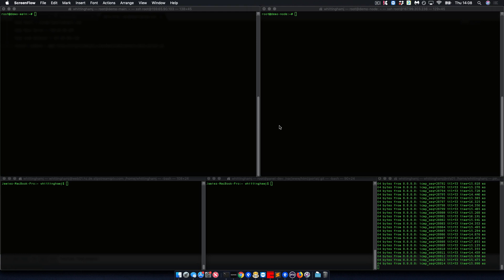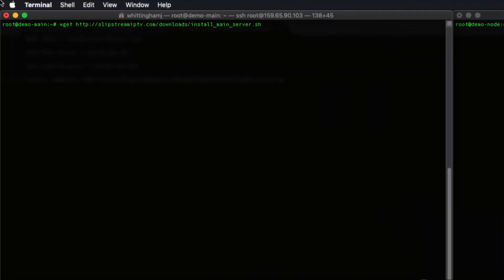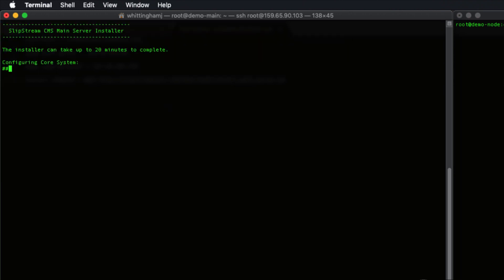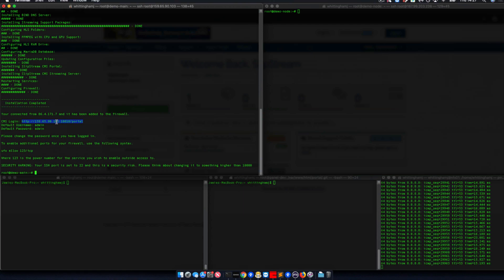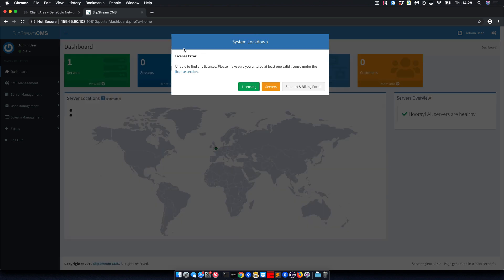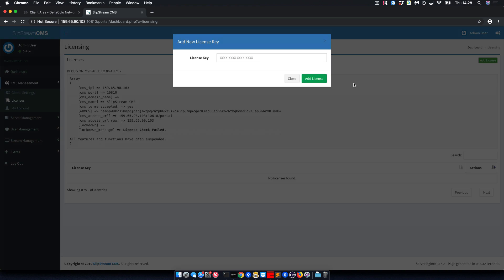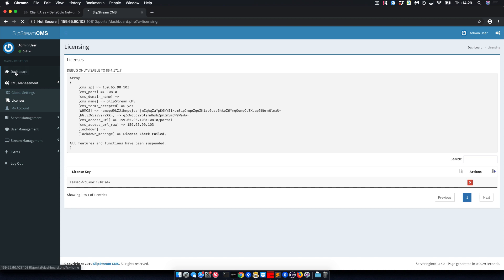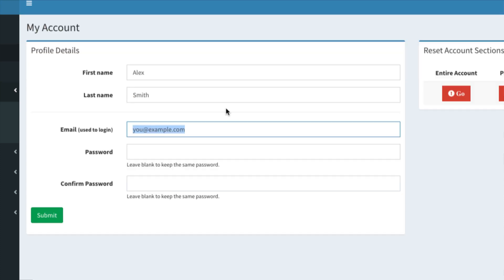SlipStream CMS - Main Server Install Guide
This video will show you how to install the SlipStream CMS on your main server.